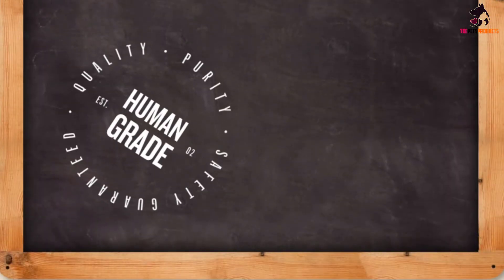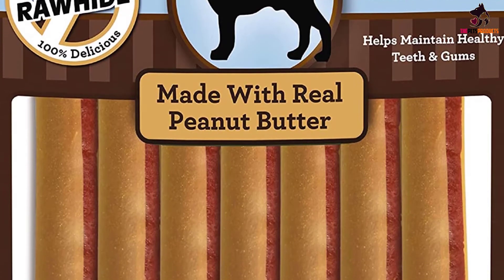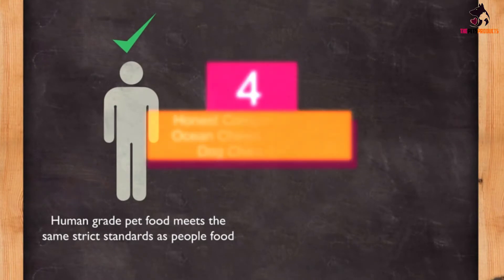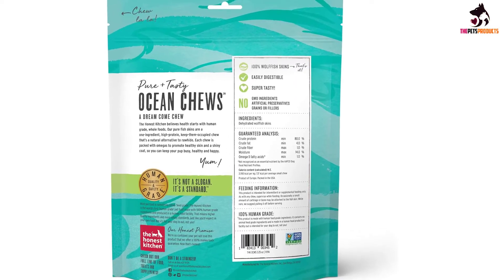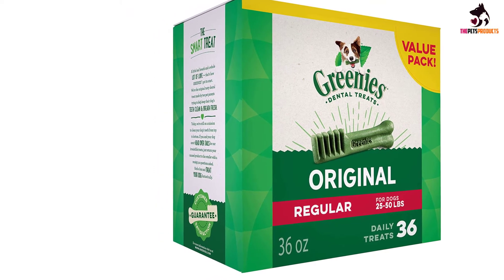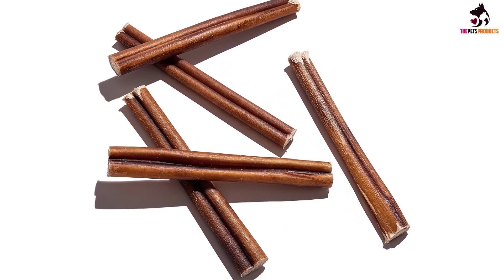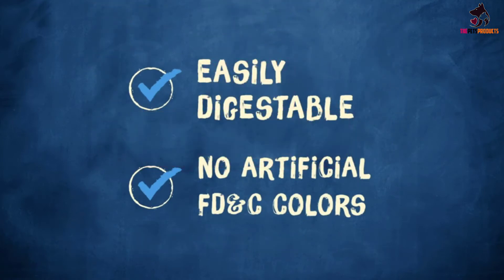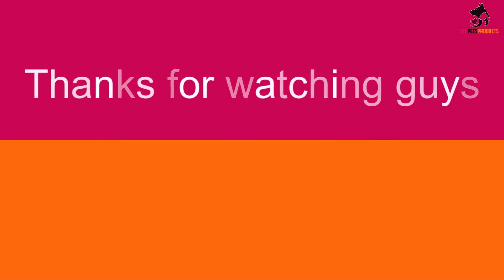Top 5 Best Dog Chews of 2021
► Links to the Best Dog Chews you saw in this video

✅5. SmartBones SmartSticks.
✅4.  The Honest Company Beams Ocean Chews Grain Free Dog Chew Treats.
✅3. reenies Original Regular Natural Dental Dog Treats.
✅2.  Jack & Pup 6-Inch Premium-Grade Odor-Free Bully Sticks.
✅1. Purina Busy Bone Tiny Dog Chew Dog Treats.

To save you both time and money, we’ve narrowed down to some of the best Dog Chews.
Check out an in-depth review of the best Dog Chews in 2021 .

In this video, we make a new research on the top best  Dog Chews.
This is the best  Dog Chews  review.
Best time for buying your new Dog Chews.